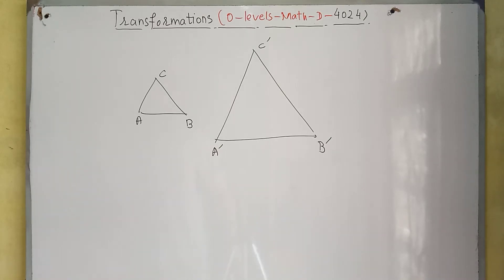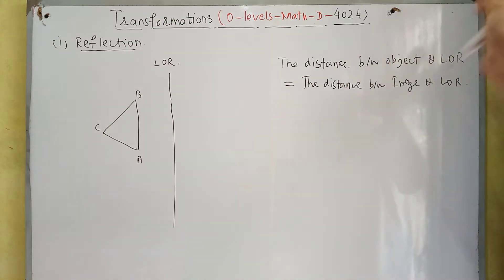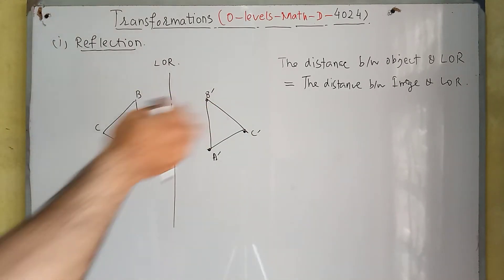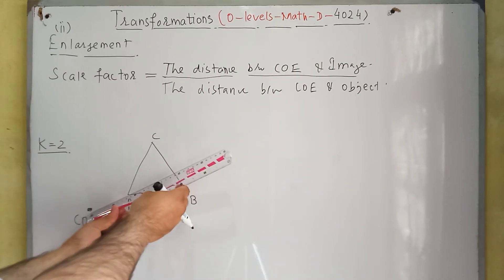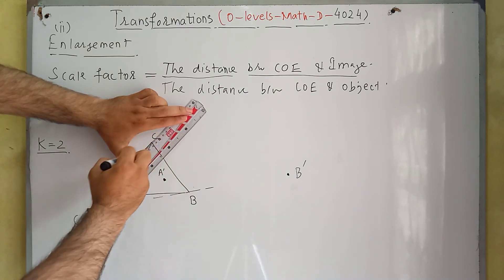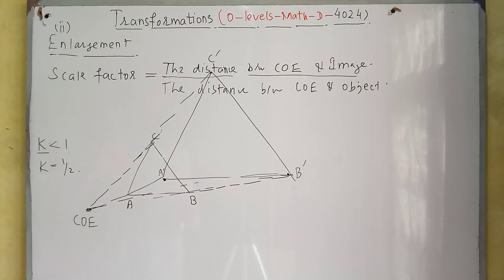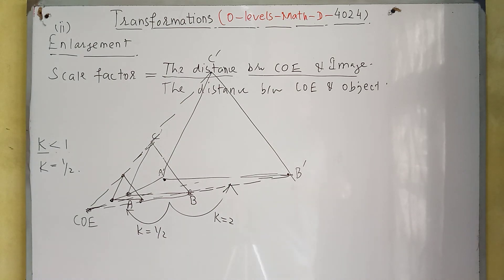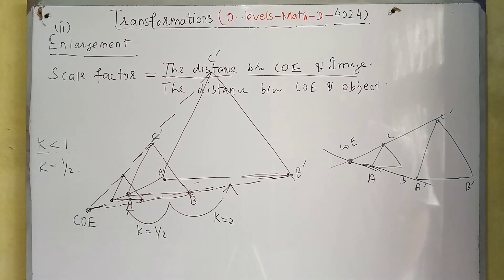Transformations (1) (O levels Math)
Transformations by Muhammad Asad Saeed (M. Phil Mathematics)